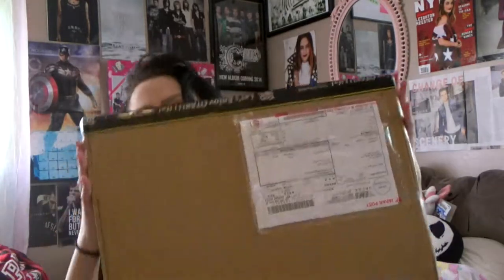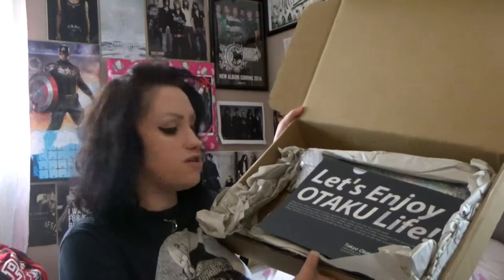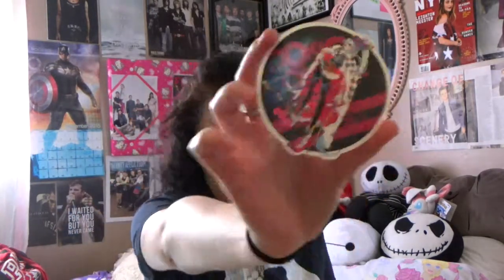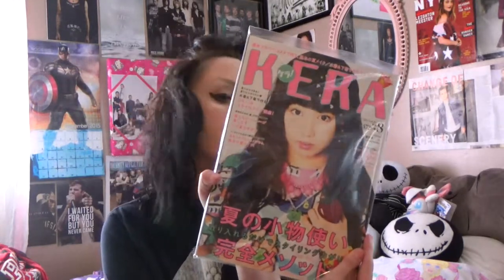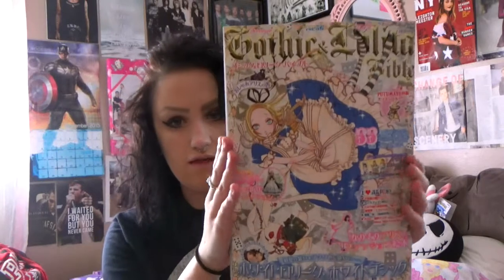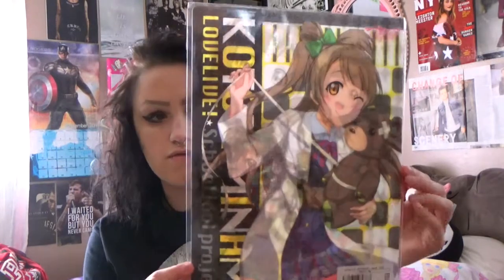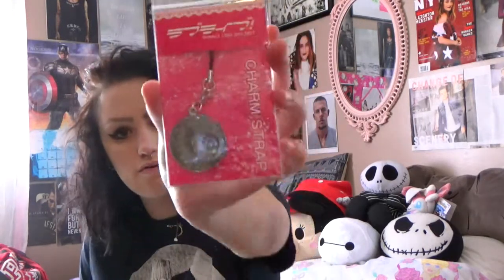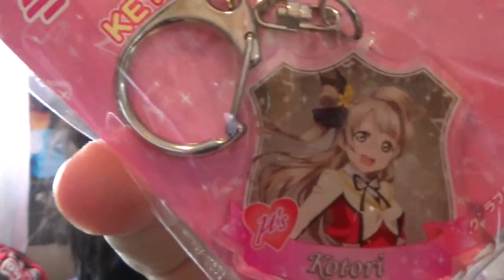Tokyo Otaku Mode | Review & Unboxing | PinupBucky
Tokyo Otaku Mode™ (TOM) shares with the world the latest Japanese pop culture news through its Facebook page, which has over 17 million likes, and sells products related to Japanese anime, manga, games, music, and fashion through its website, the Tokyo Otaku Mode Premium Shop. TOM strives to be the fastest source for delivering world-famous Japanese pop culture content around the globe. That is TOM’s mission.

TOM also strives to support top creators in expanding overseas. This is achieved through translation support of creators’ products and profiles, creating portfolios for creators geared toward overseas viewers, increasing their overseas exposure through interviews, exhibiting their works at overseas conventions, and more. TOM aims to be a platform on which creators can post and sell their works to a worldwide audience. - From their website

Follow me on these site :
Pinupbucky

Pinupbucky